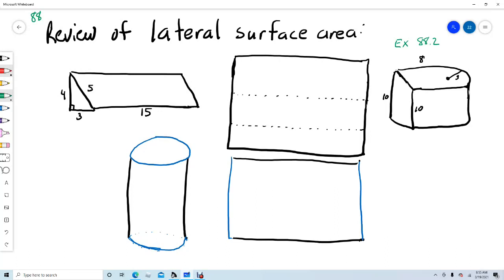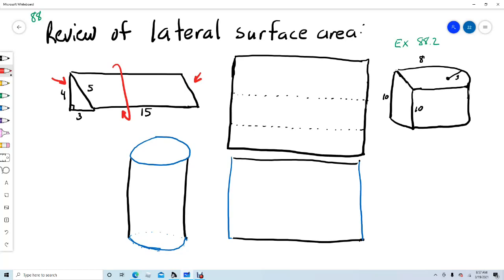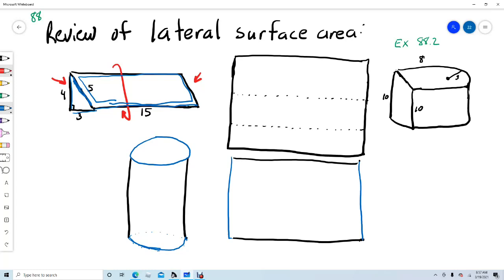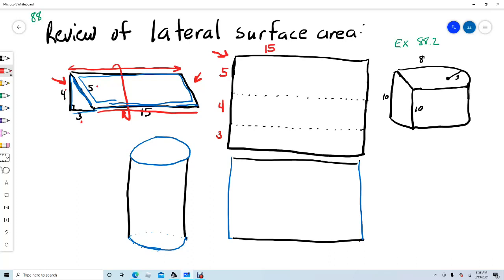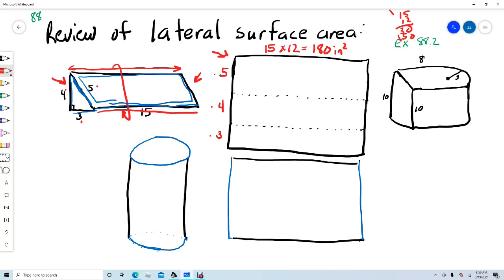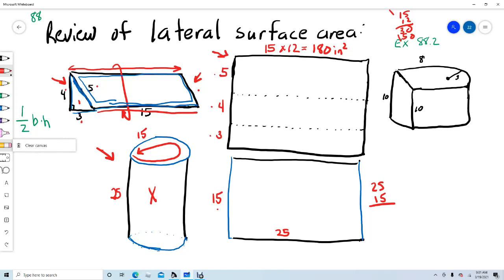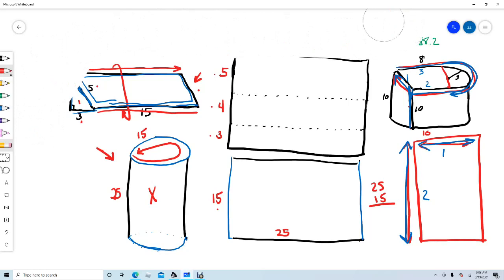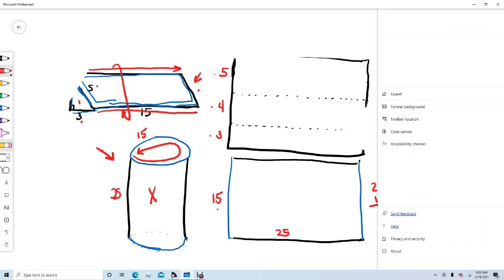Lesson 89 Symbols of Negation plus short review of lateral surface area